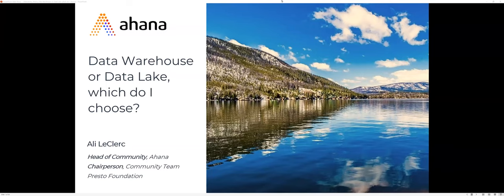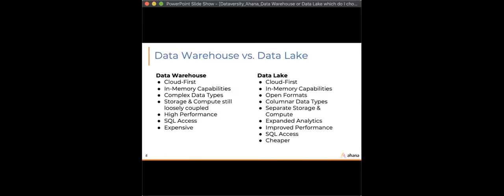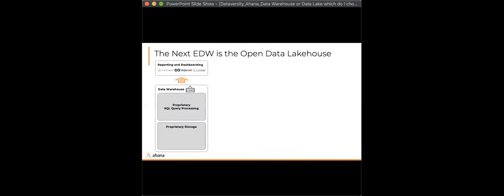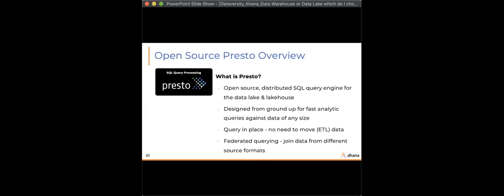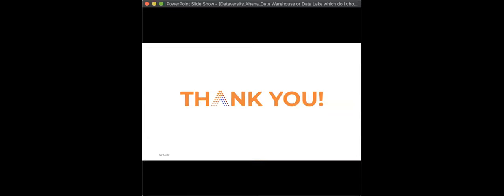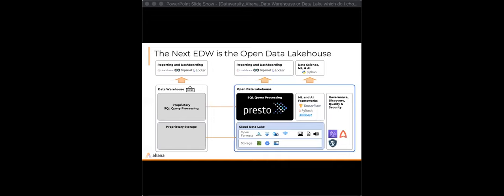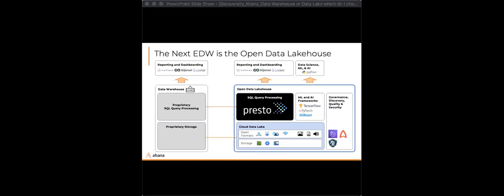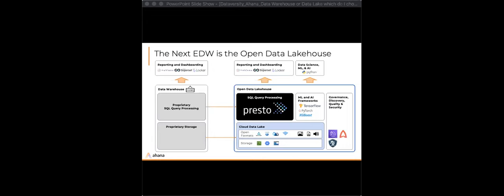Data Warehouse or Data Lake, Which Do I Choose?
Today’s data-driven companies have a choice to make – where do we store our data? As the move to the cloud continues to be a driving factor, the choice becomes either the data warehouse (Snowflake et al) or the data lake (AWS S3 et al). There are pro’s and con’s for each approach. While the data warehouse will give you strong data management with analytics, they don’t do well with semi-structured and unstructured data with tightly coupled storage and compute, not to mention expensive vendor lock-in. On the other hand, data lakes allow you to store all kinds of data and are extremely affordable, but they’re only meant for storage and by themselves provide no direct value to an organization.

Enter the Open Data Lakehouse, the next evolution of the data stack that gives you the openness and flexibility of the data lake with the key aspects of the data warehouse like management and transaction support.

In this webinar, you’ll hear from Ali LeClerc who will discuss the data landscape and why many companies are moving to an open data lakehouse. Ali will share more perspective on how you should think about what fits best based on your use case and workloads, and how some real world customers are using Presto, a SQL query engine, to bring analytics to the data lakehouse.